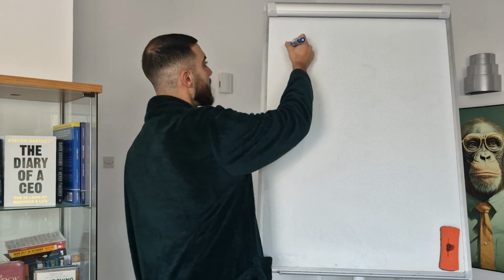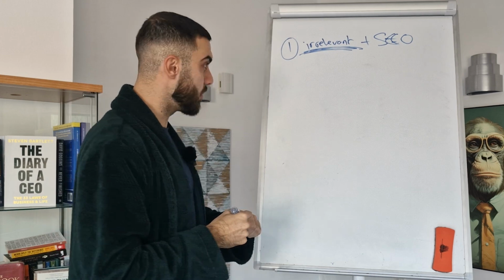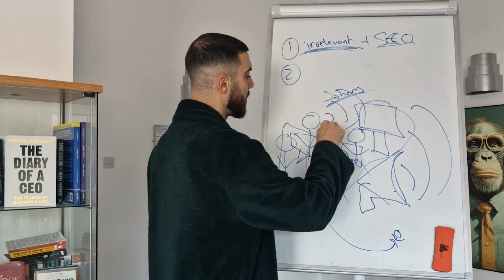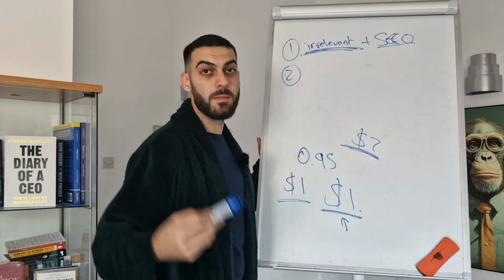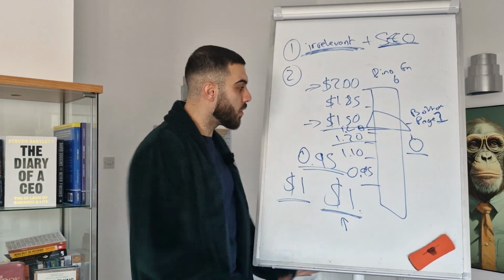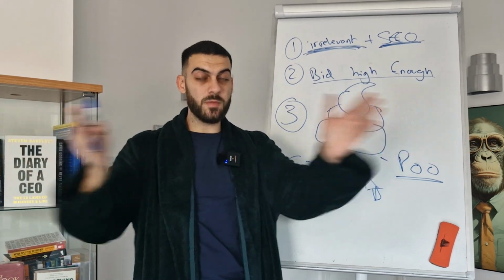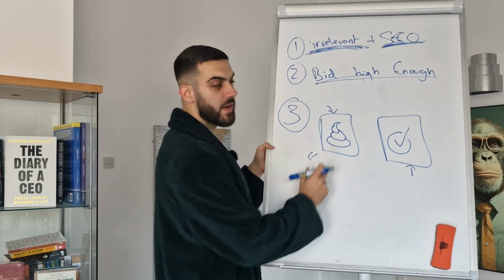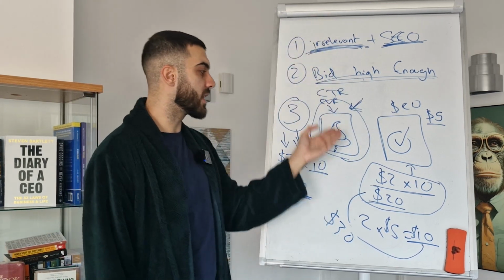Low or NO IMPRESSIONS Amazon KDP Ads FIXED! (The Simple Strategy to Fix Your Impressions)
Here are the timestamps because I know your time is valuable:
00:00 - Low Impressions with Amazon KDP Ads?
00:24 - The obvious reason
03:30 - How to find your lost kid
06:05 - Low Content Warning
06:48 - Bidding
09:23 - Low Content Profit
10:27 - Is your book like this?
13:05 - Amazon Ads Algorithm Secret
16:06 - Most important ads lesson